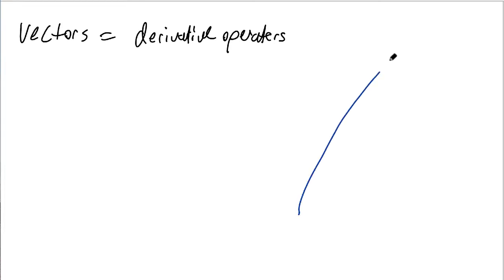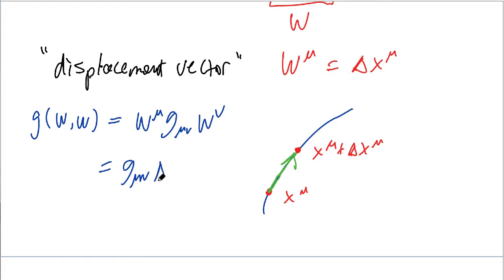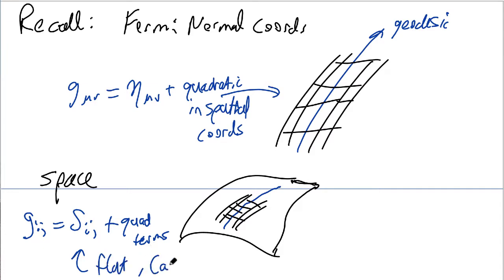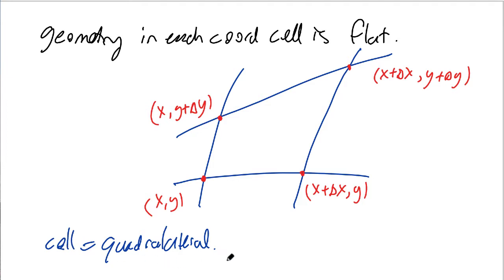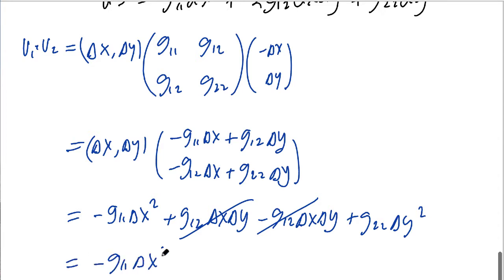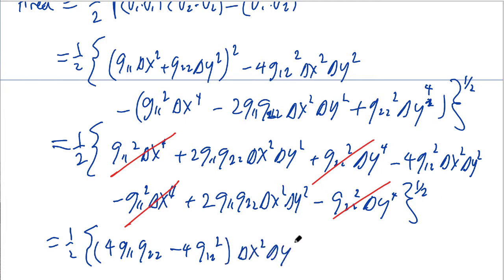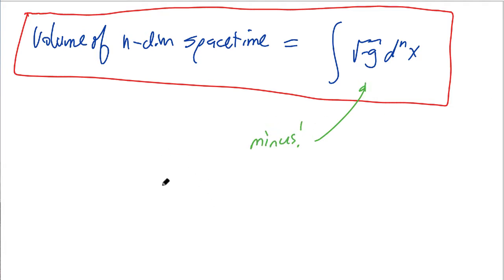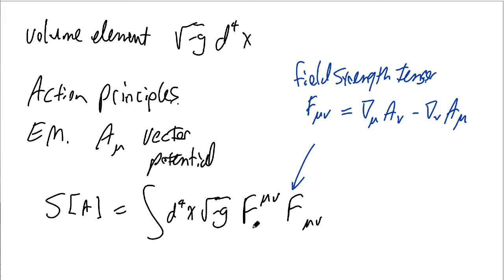11. Displacement Vectors and Volumes (General Relativity)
Lecture 11 on General Relativity. This lecture covers: (1) manifold and tangent space; (2) displacement vectors (aka separation vectors); (3) volumes and the determinant of the metric; (4) space versus spacetime; and (5) the action principle for electromagnetism. Lecture slides with corrections can be found